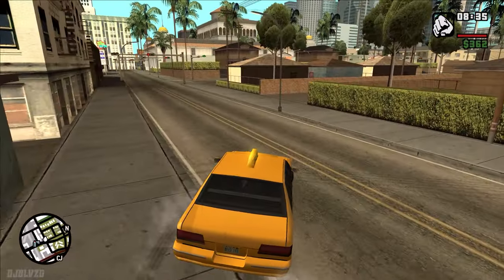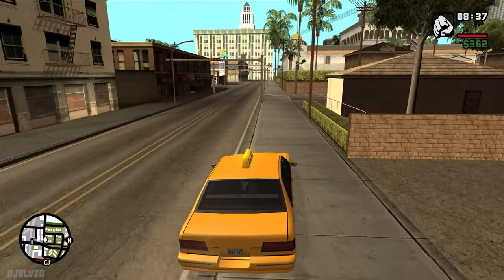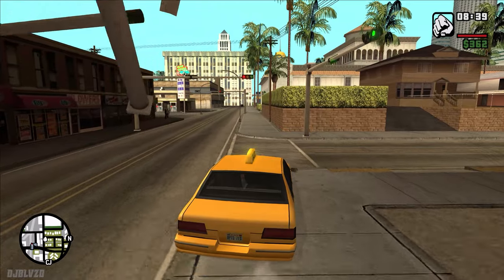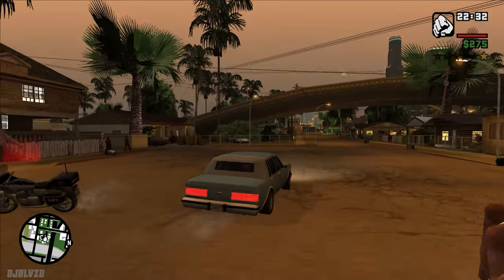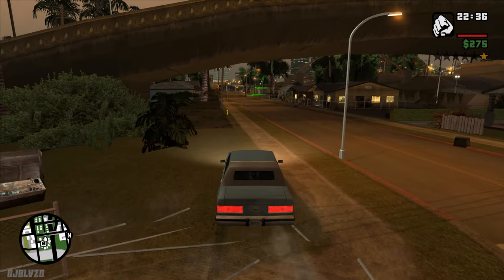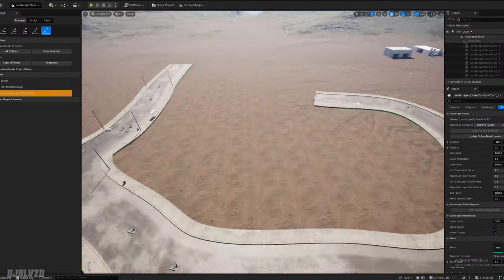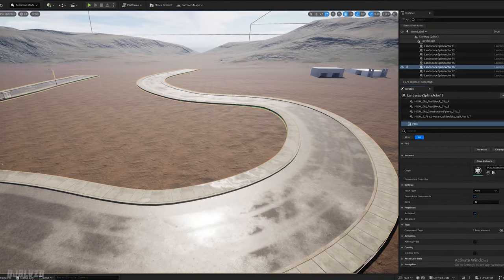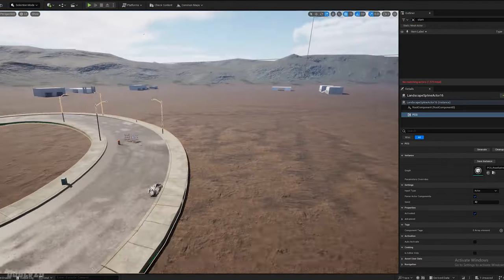GTA Style Procedural Street Prop Spawner In Unreal Engine 5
In this video I showcase a procedural street prop spawner I made inspired by Grand Theft Auto street props system. GTA San Andreas was supposedly first time Rockstar used a procedural system to create their map if im not mistaken. The system i made works similar in how I would assume Rockstar spawns street props (although this is just my guess I have never actually looked at rockstars code but Im only assuming they use similar system bc it only makes sense)  but essentially the system is based on the characters location in the game world. Props far away from the player will appear as simple static meshes, when the player gets closer it will swap out the static mesh for a destructible prop using the same location/rotation.